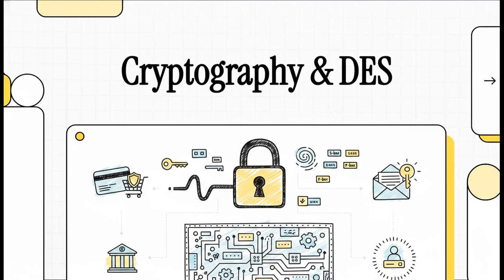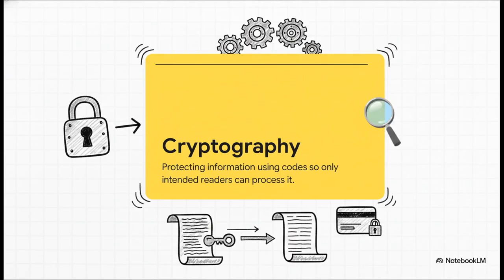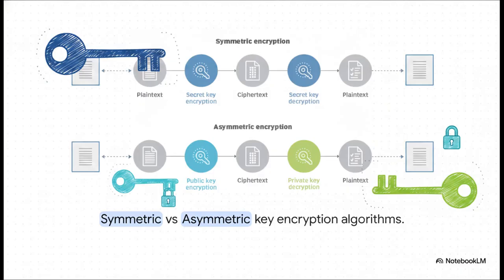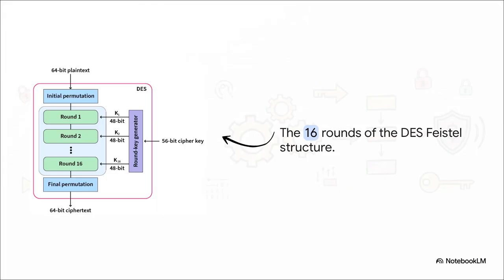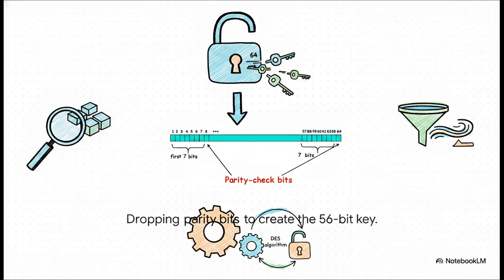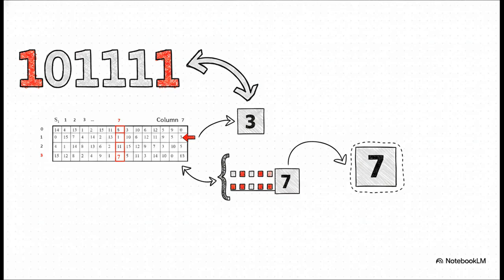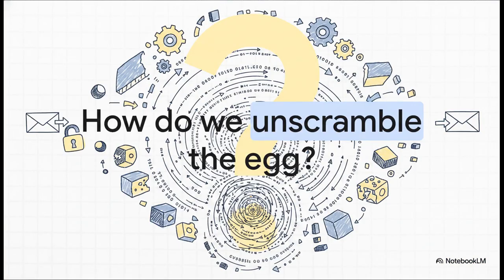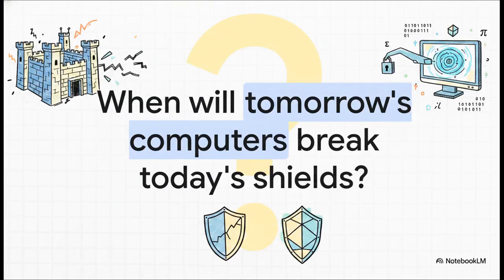BER4063 Cybersecurity - Lesson 3 - Cryptography DES